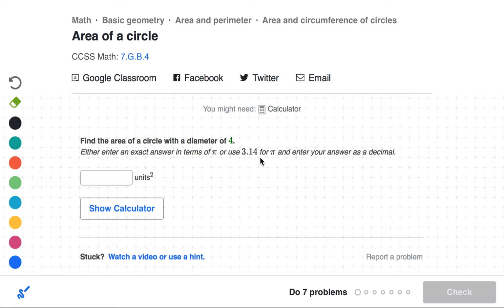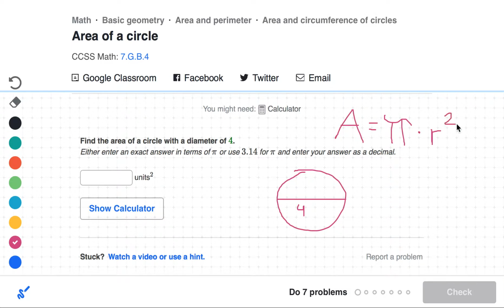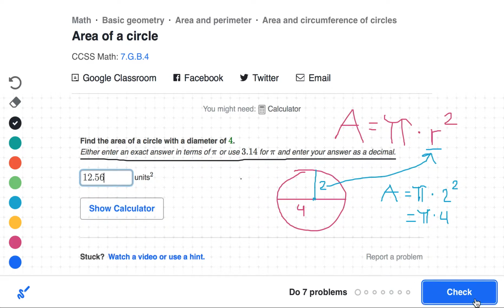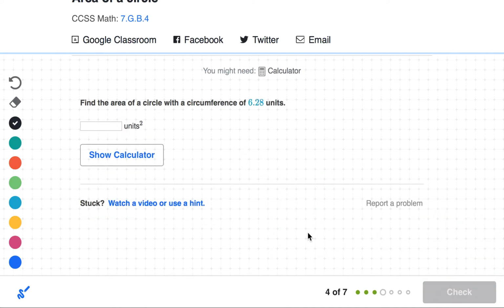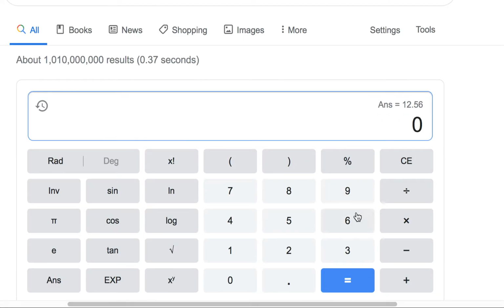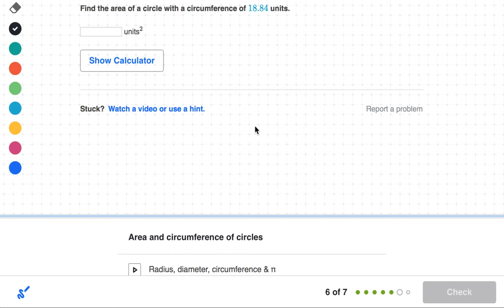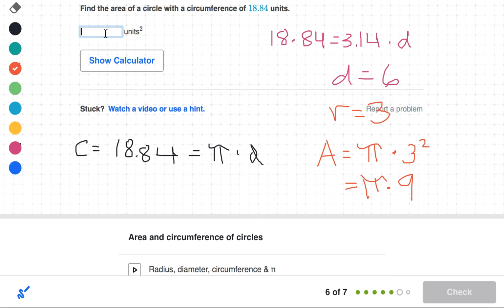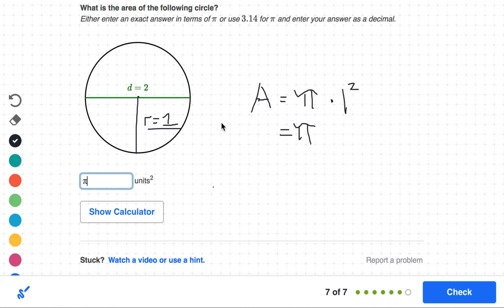KHAN - Area of a Circle